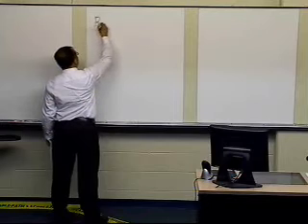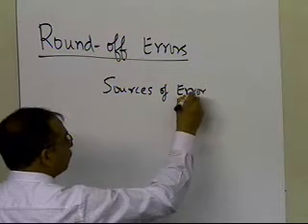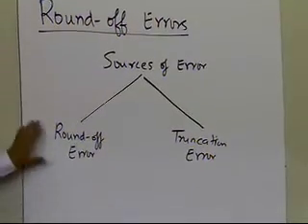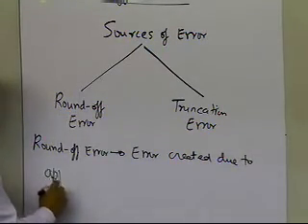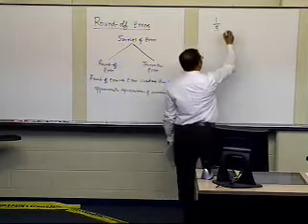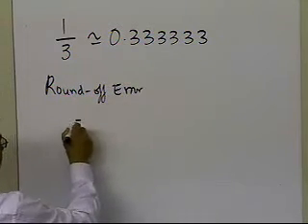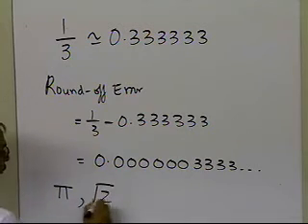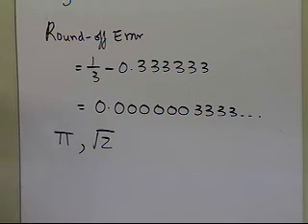Round off Error: Sources of Error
One of sources of error in numerical methods is round off error - error caused by approximating numbers. For more videos and resources on this topic, please